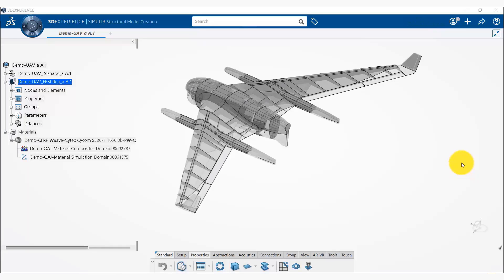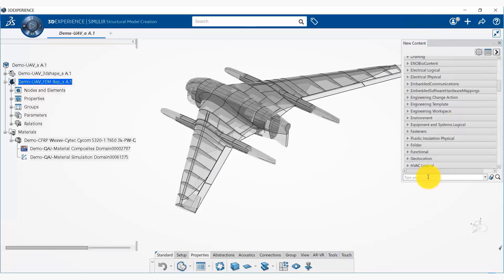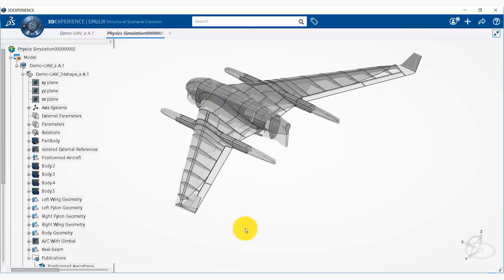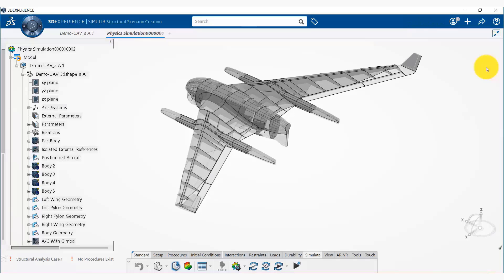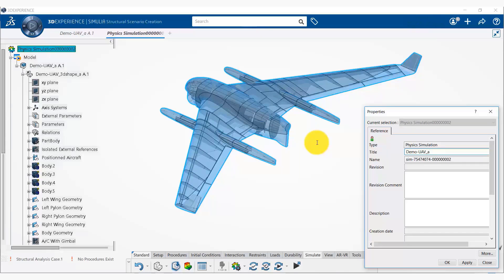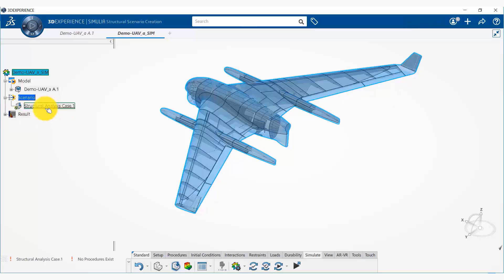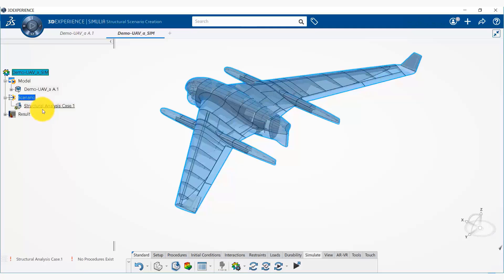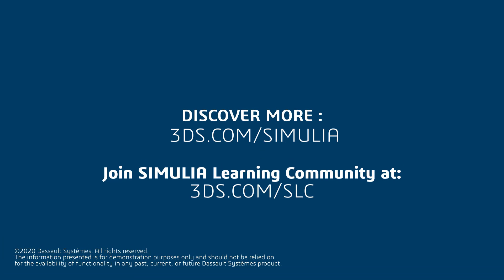CAD Modeling and Simulation on Same Platform | SIMULIA UAV Tutorial (12/18)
Now that our CAD and simulation models are ready we can create a new physics simulation.